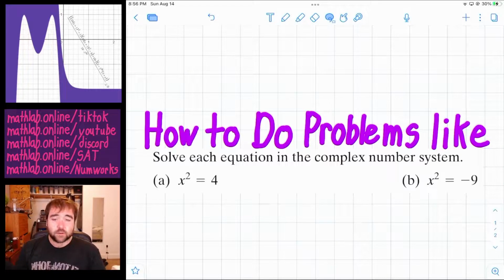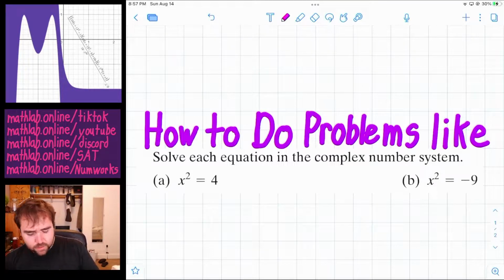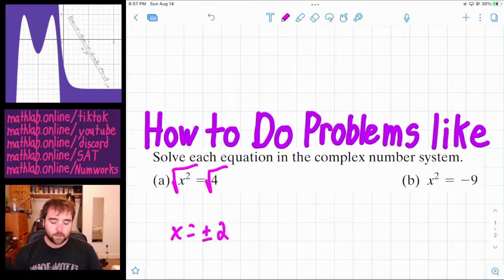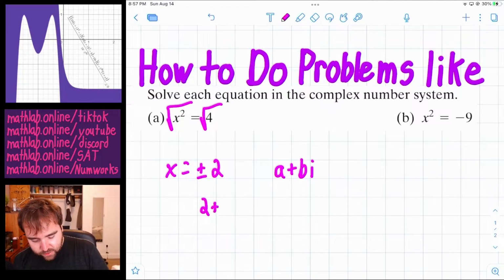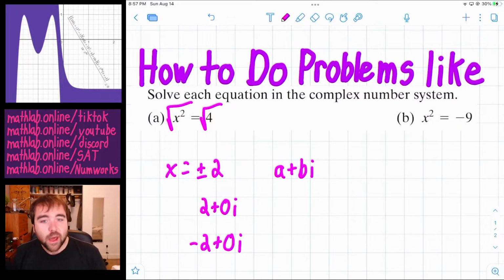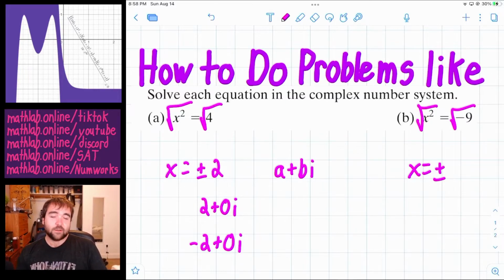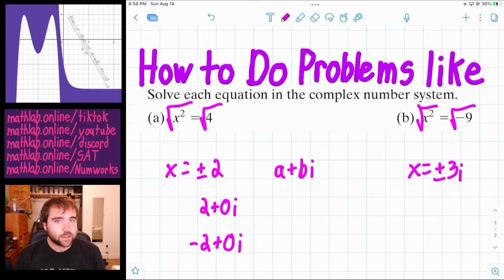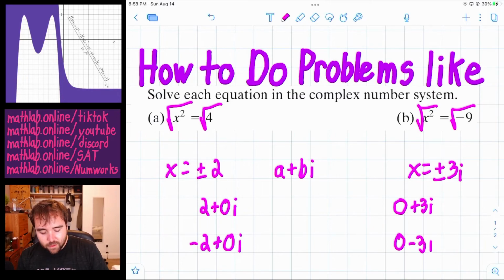Algebra 2 Chapter 1 Lesson 3 Example 10